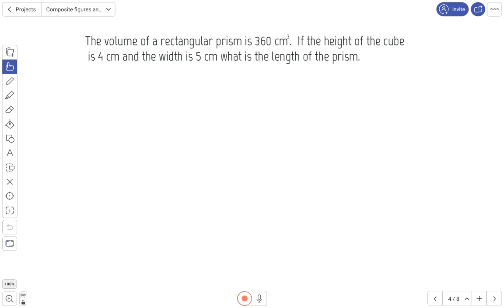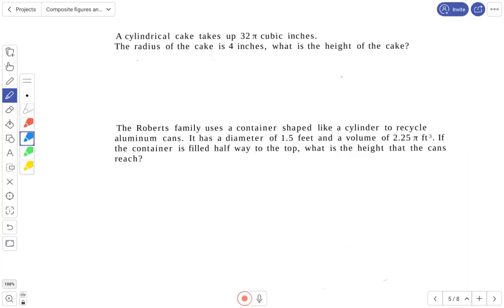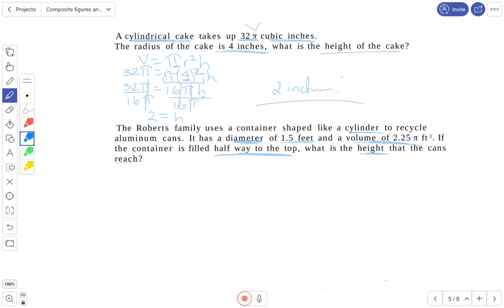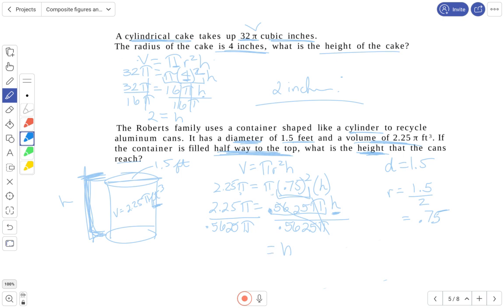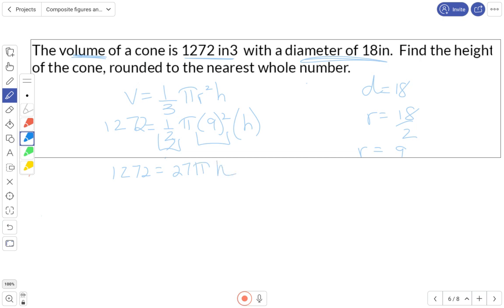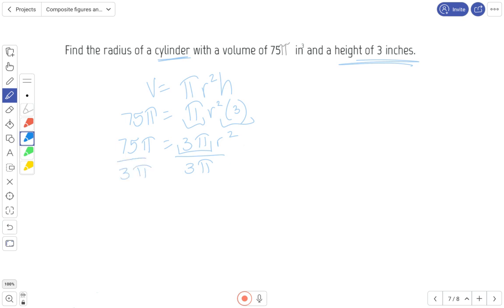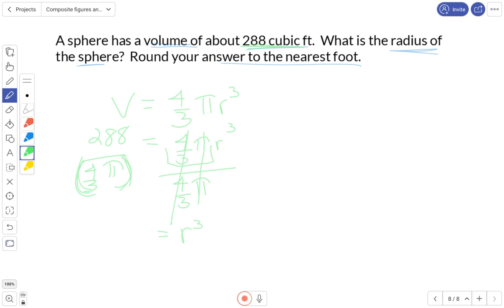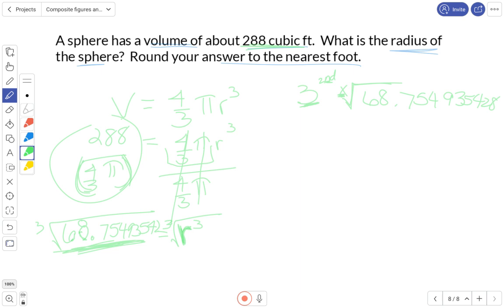Finding missing dimension